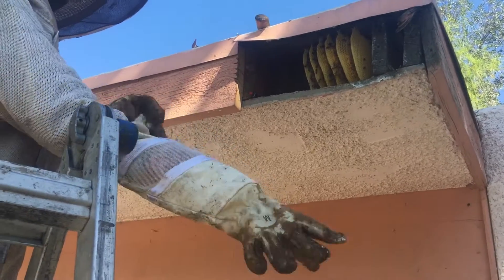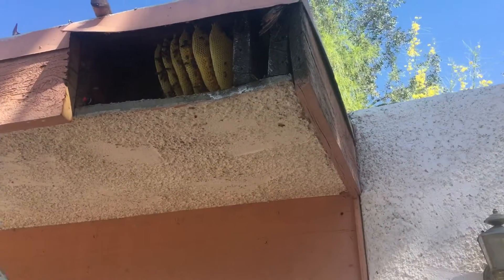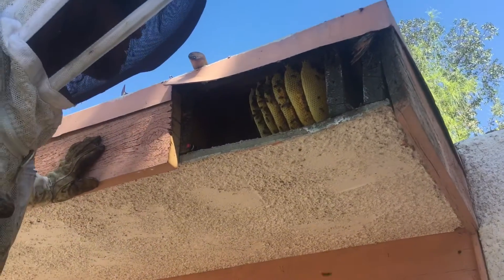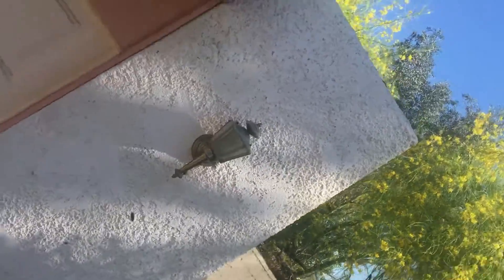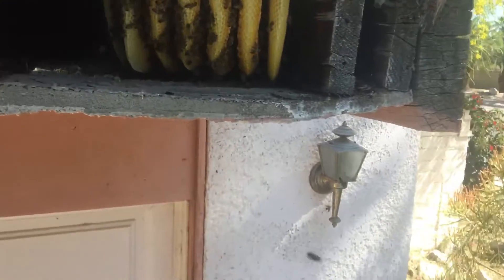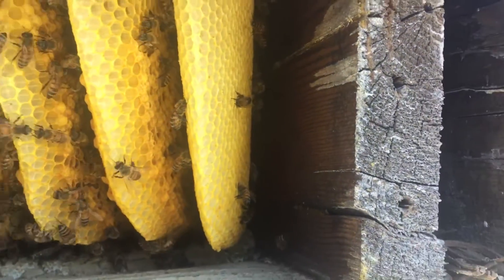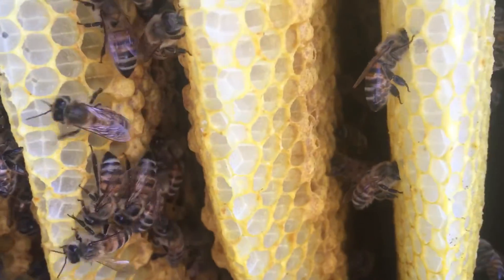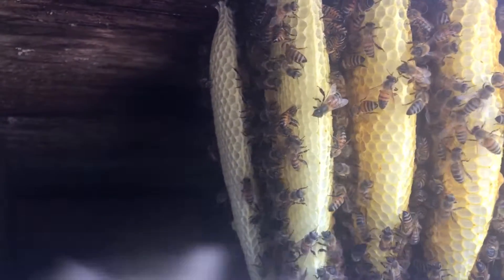Palm Springs part 2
The hive is reviled